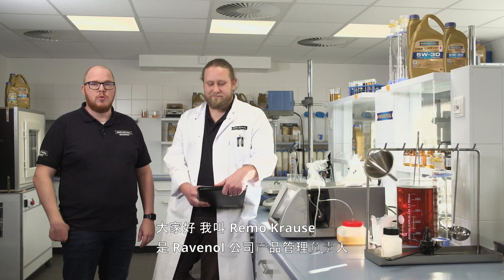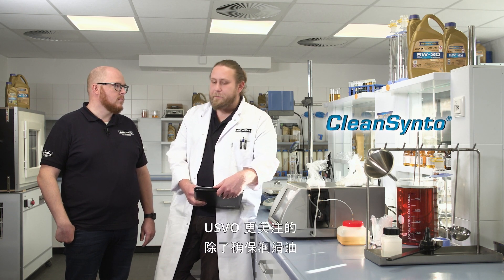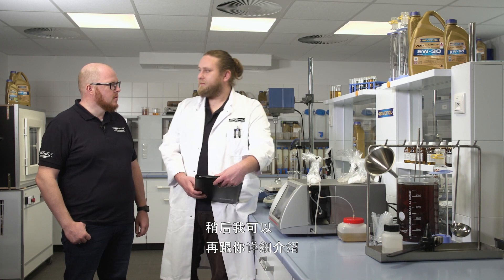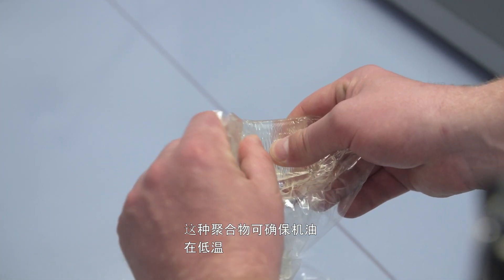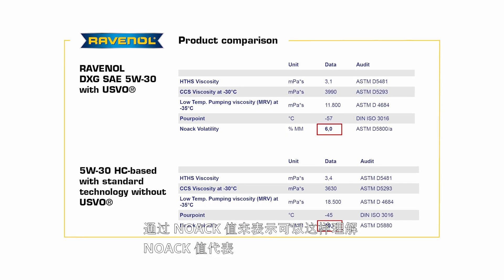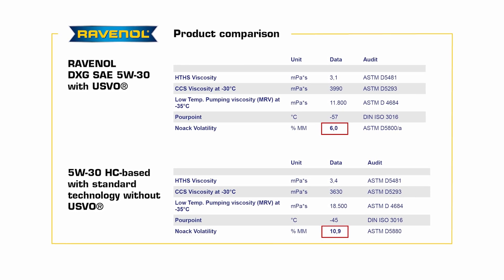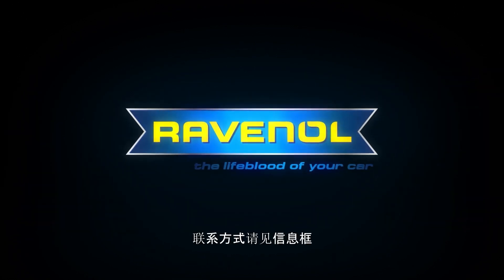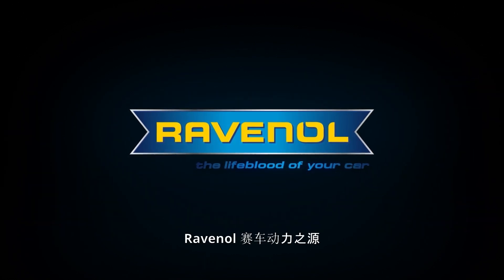[CHN] The RAVENOL USVO® technology simply explained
RAVENOL USVO® technology - what is that actually?

We have made it our mission to master the technological challenges of future lubricants. From this task, we have developed the USVO® technology.

Lubricant requirements for modern vehicles are growing continuously. Unwanted changes in vicosity may quickly cause serious problems. For this case, we have developed the USVO® lubricant technology with which we set a very high viscosity stability at high and low temperatures. Therefor only high-quality fully synthetic base oils and additives are used. USVO® stands for Ultra Strong Viscosity Oil.

You can learn more about this in the video or our homepage

RAVENOL develops, produces and markets high-quality painkillers that are equally well known in this country and on the international market. Our quality management guarantees a high product standard, from production to dispatch. Since 2004, RAVENOL has also been an active player in motor sports and is now represented in more than 100 racing series, including Formula 1.

Your contact to us:

Ravensberger Schmierstoffvertrieb GmbH
Jöllenbecker Straße2
33824 Werther